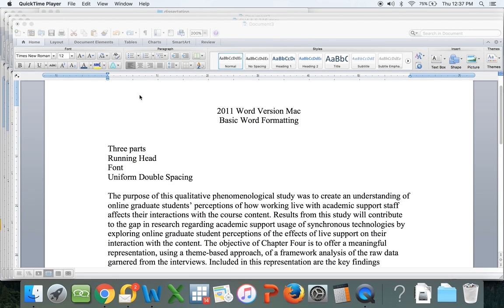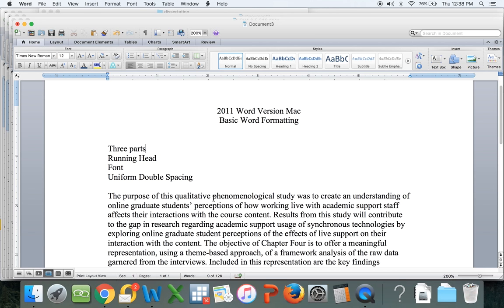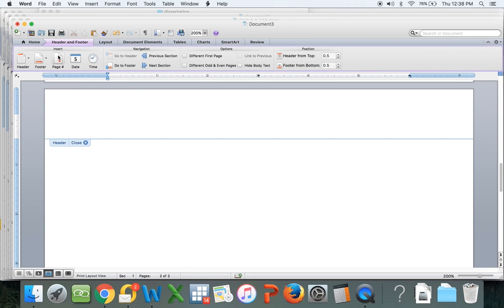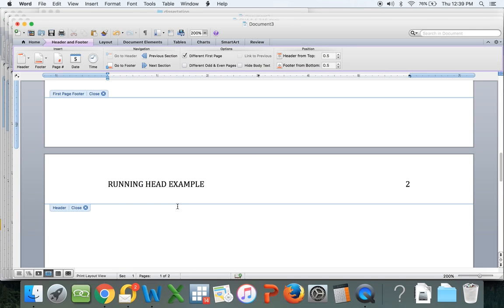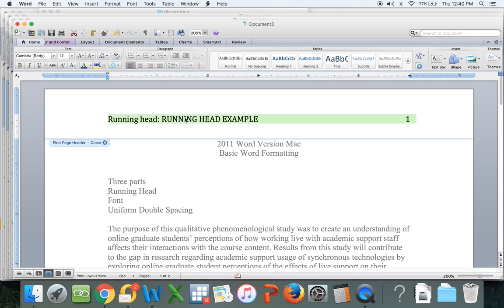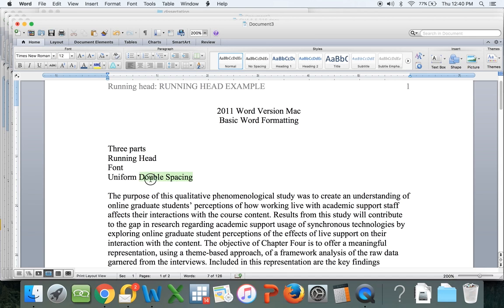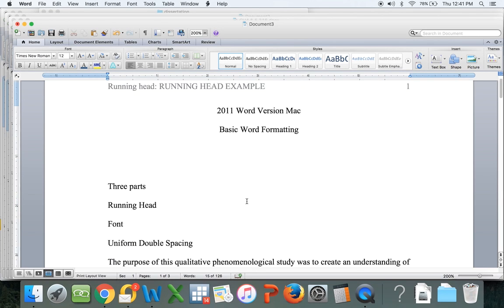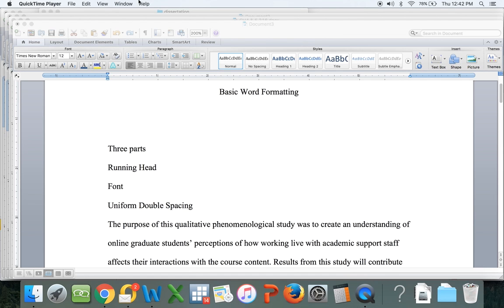Basic Word-APA Formatting, including running head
This tutorial will demonstrate the necessary fonts, line spacing, and how to complete the running head for an APA formatted paper.